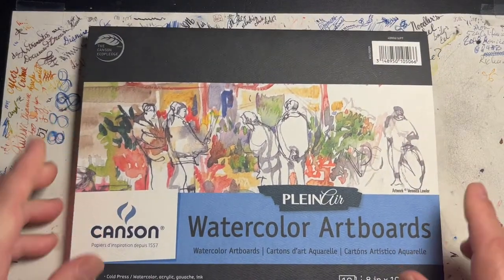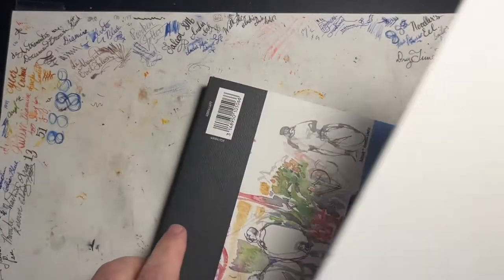To Pick The Butternut Trees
A short story related to me by my Grandmother about a childhood adventure. The butternuts are like a softer smoother and larger version of a walnut. They never proved particularly viable as an orchard crop because the trees are susceptible to disease.

I do the line work with Speedball India ink and paint with my M.Graham & Company watercolors on Canson 8X10 watercolor art board.

The art board tends to be a bit dry and I have had more than a few instances where I find excess glue clogging the surface so it can't absorb any paint. Still, it is convenient and easy to use.